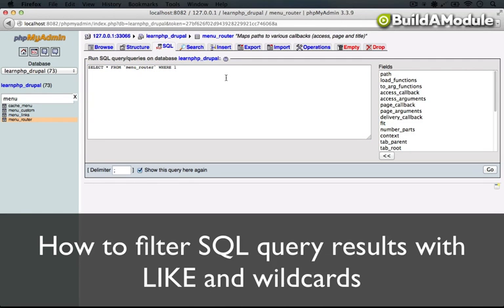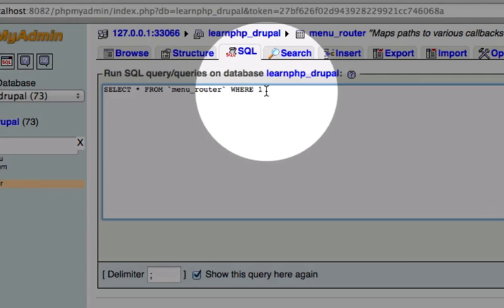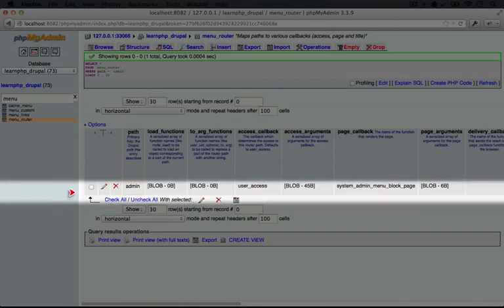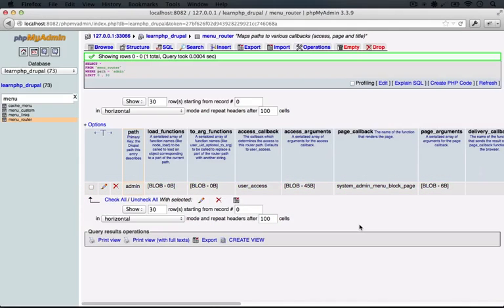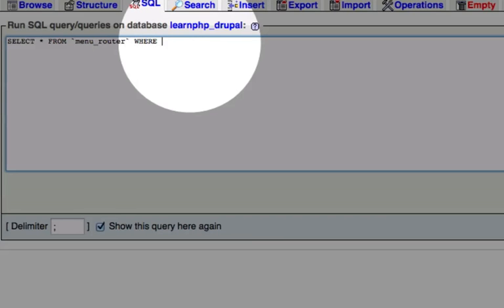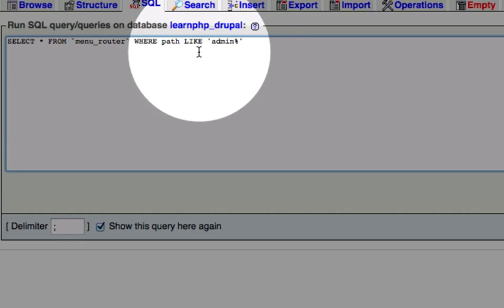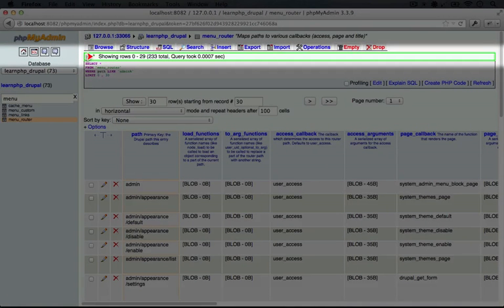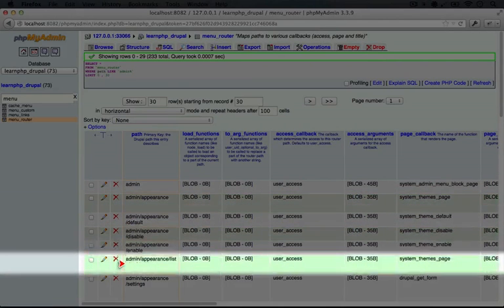110. How to filter SQL query results with LIKE and wildcards (a Drupal how-to)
Here's a short excerpt from the video transcript: " So imagine that we want to be a little bit more specific about what we return. Say, we have a path that we know in Drupal, and we want to find the function associated with that path, and that path is admin. Now, we've looked at that entry a little bit already in the database so we know it's there, but let's create a query that will pull just that row out. So I'm going to zoom back in here and we're going to add our own condition. So I'm going to remove the 1, and I'm going to say WHERE path equ..."